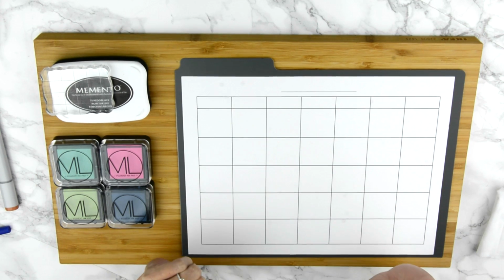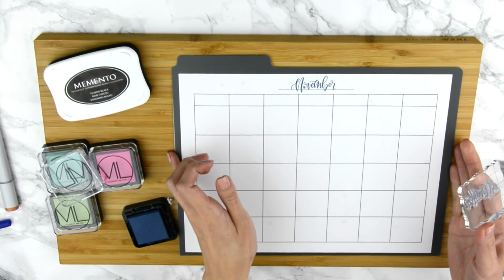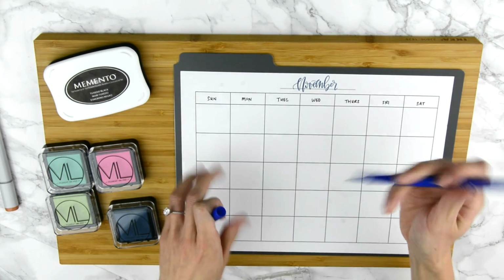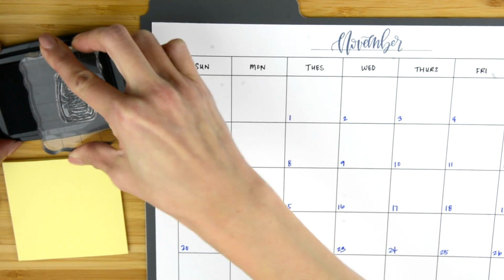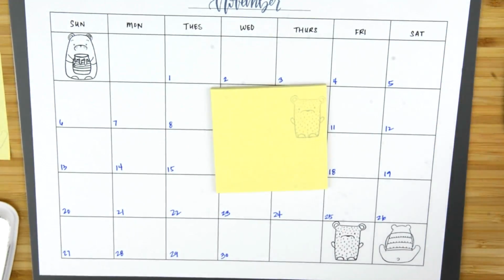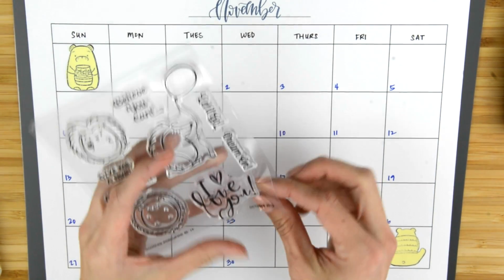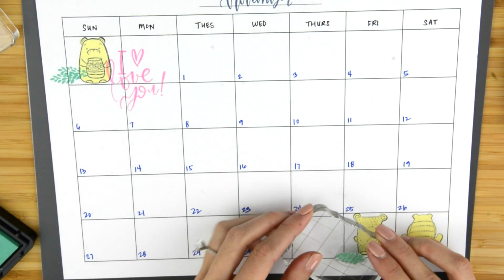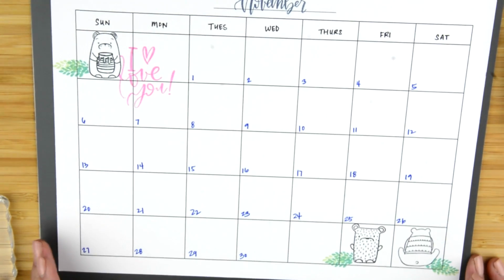DIY Monthly Calendar with Mommylhey Stamps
Join me in this week's tutorial on how to make your very own DIY Monthly Calendar using Mommylhey Stamps!